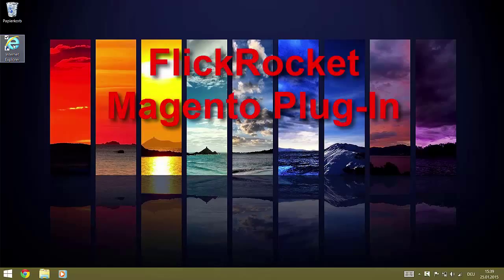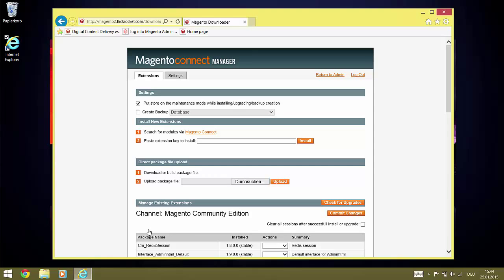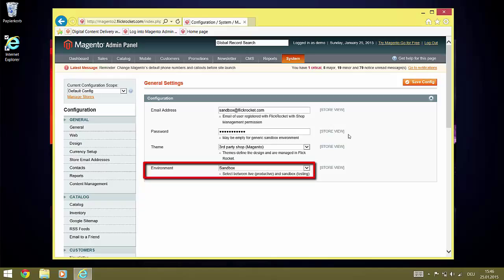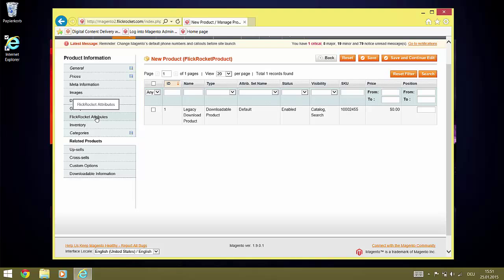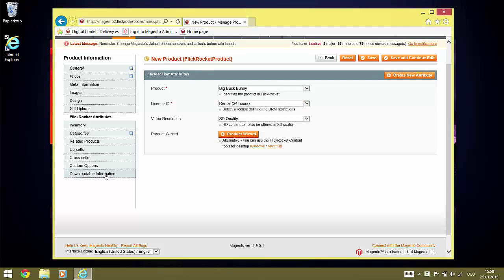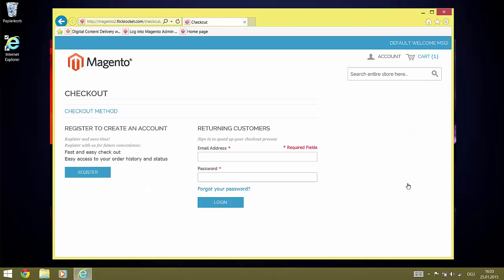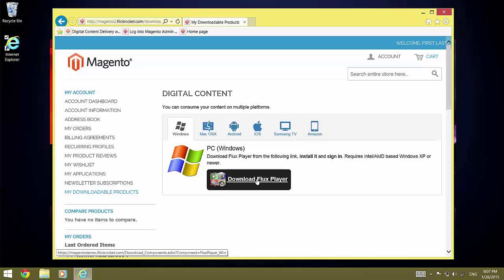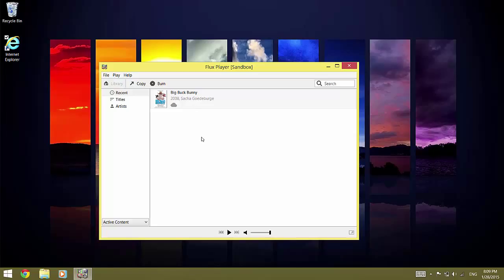Magento digital content sales with DRM using FlickRocket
This video shows how to obtain, install and use the FlickRocket Magento Plugin to set up and sell digital DRM controlled products via Magento. It explains how to use the Sandbox environment and shows how the content is consumed.

FlickRocket supports video, audio, ebook (ePub), PDF, HTML5, images and more as secure content.

For a detailed guide how to use the FlickRocket Magento Plugin